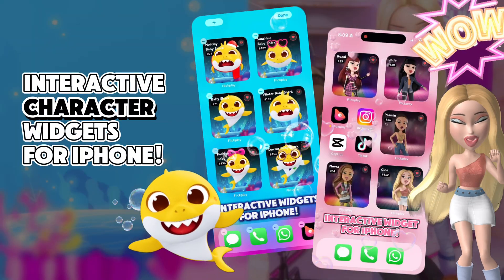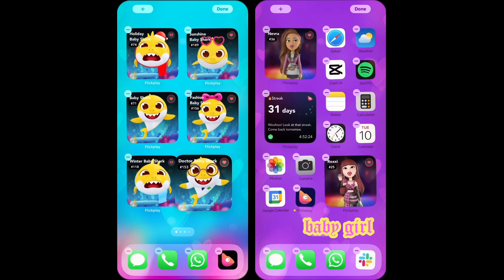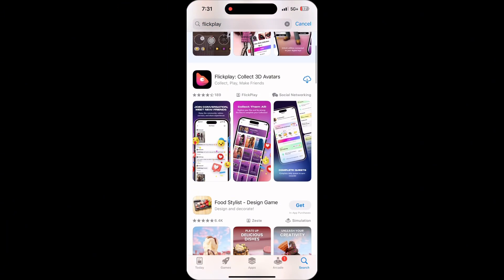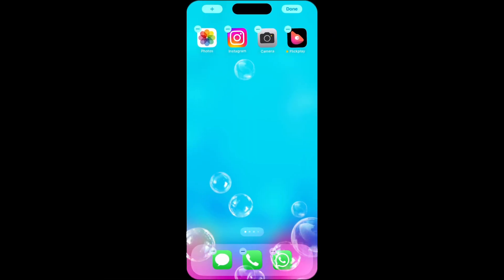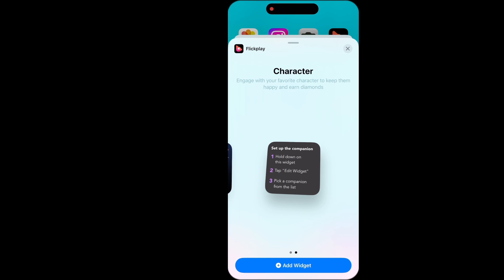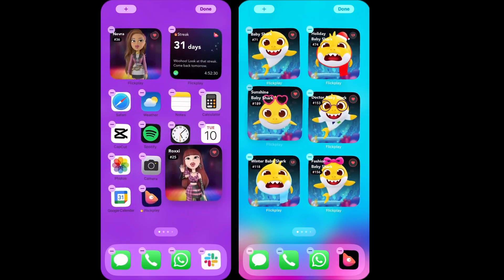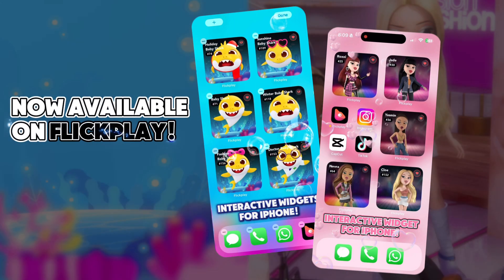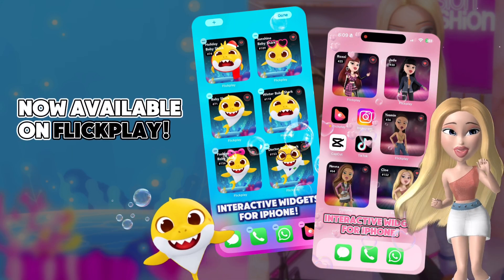The Best Homescreen Aesthetic NOW! | Bratz and Baby Shark Widgets from Flickplay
Want the best home screen to have fun and make all your friends jealous? Enjoy this tamagotchi-like experience by interacting with your favorite collectibles and keeping up with your daily reward streak right from your iPhone home screen.

Upgrade your home screen aesthetic now!